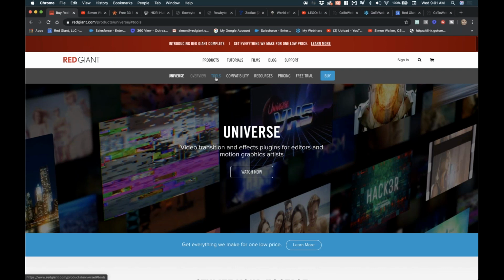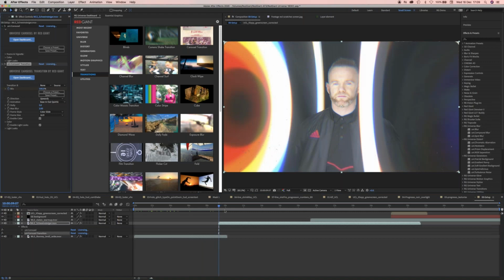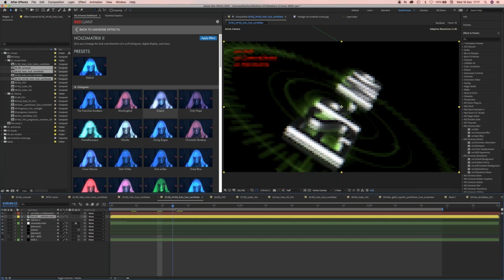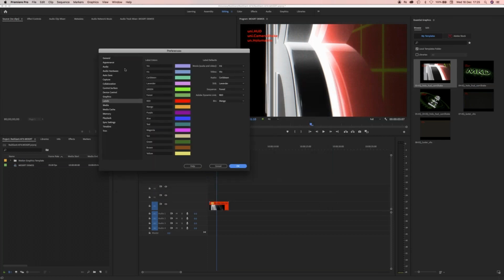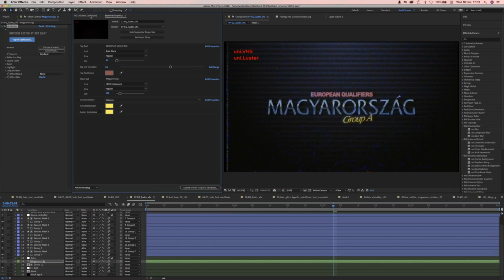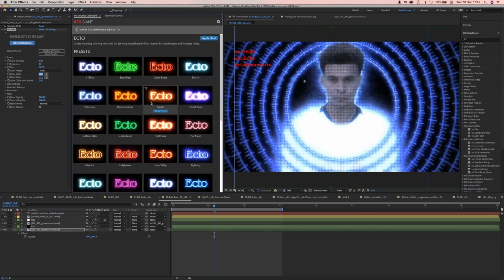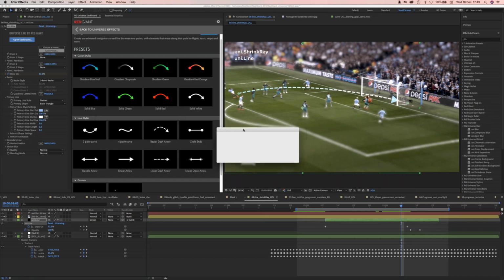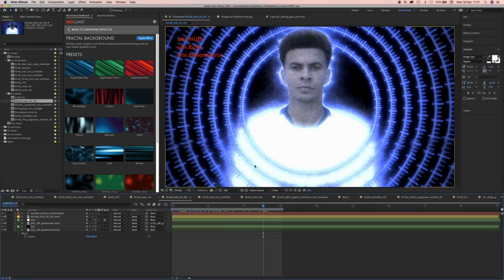Graphics Workflows for After Effects Sports Designers | Red Giant Universe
Join Adobe sports production expert Jason Hare, as he shows essential techniques for creating motion graphics using After Effects. This complementary webinar focuses on workflows for fast-paced sports production, and features effects from Red Giant Universe, helping designers achieve more in less time.

Jason Hare is an experienced broadcast television post production professional with 30 years experience. Industry-leading clients include IMG Media, FIFA, UEFA, MLS, EuroLeague, BBC, ITV, Channel 4, BT Sport, Whisper Films, Network Ten Australia, and Foxtel Australia. Specialising in offline & online editing, sound design, grading, broadcast design, and workflow consultation. Projects have included everything from BAFTA & LOGIE winning sports coverage, long-form documentaries, promos, music videos, and ratings-winning primetime reality.